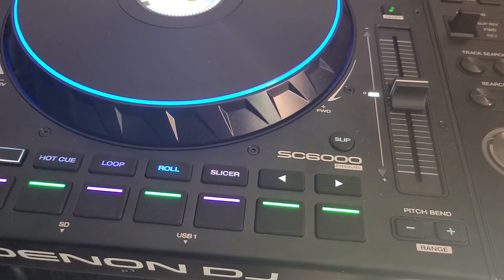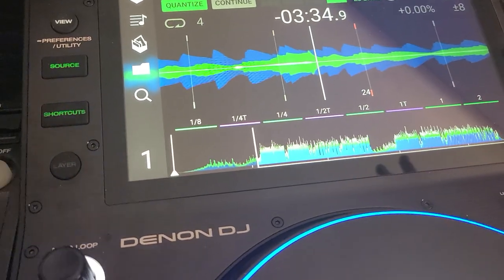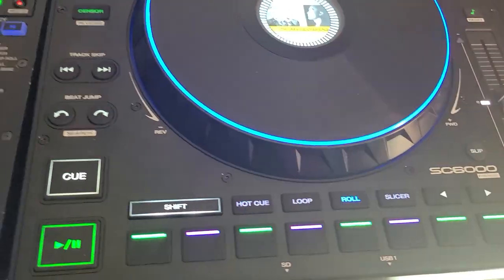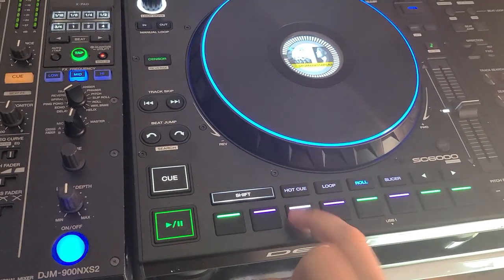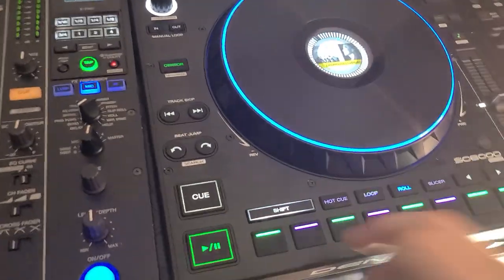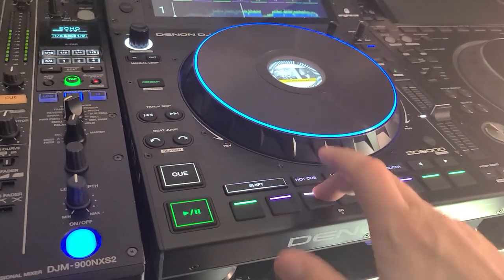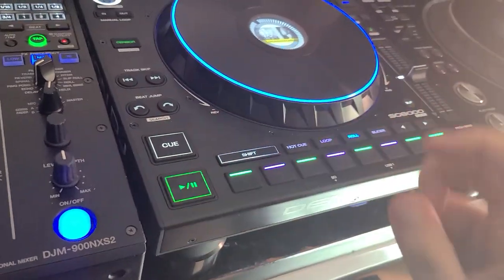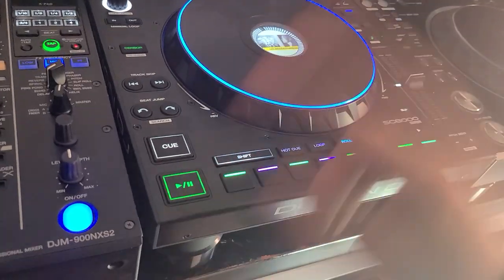Denon DJ SC6000 Tips & Tricks - Brake Roll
in this video I will show you a neat little trick to use with Drum & Bass. I call it the Brake Roll.